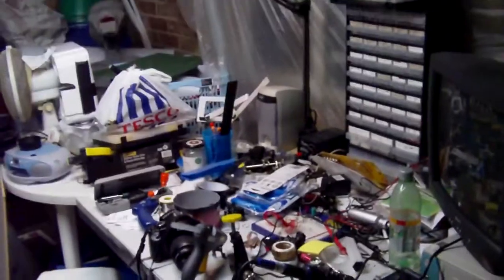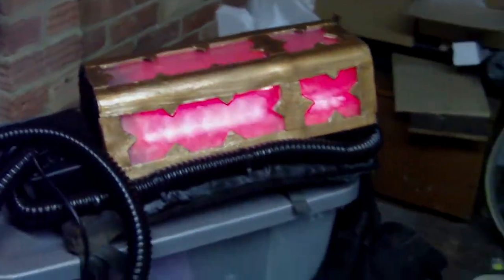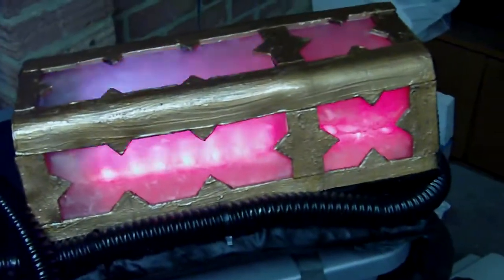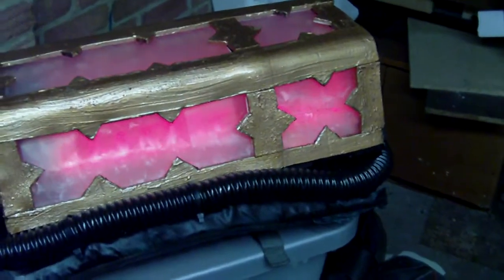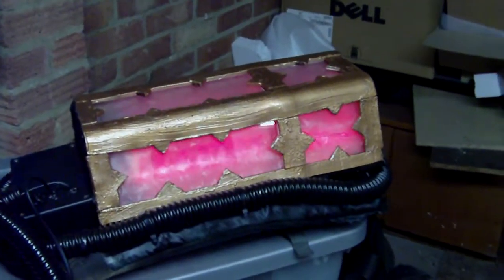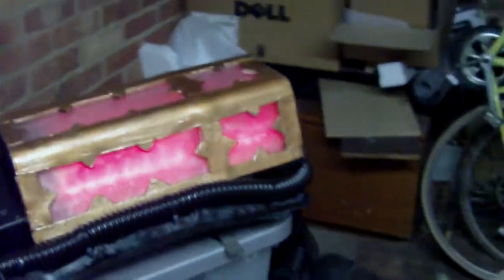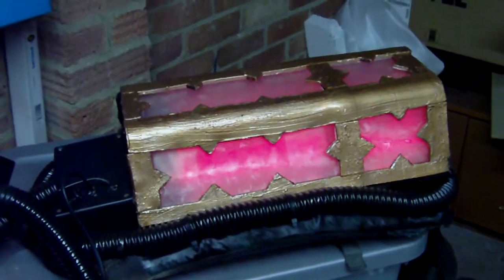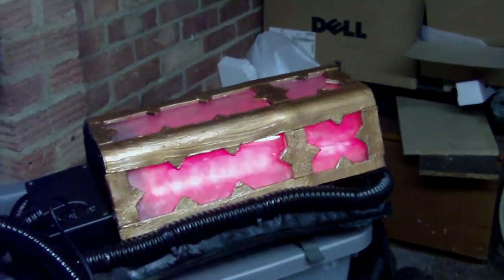LARP Kit - Techpriest Backpack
[Note: audio not working post upload - working on it]
[UPDATE: Have extracted audio and will upload it separately just as soon as youtube lets me!]

This used to be on youtube on a different account, but it vanished into the ether a while back when several of my google accounts got merged.  I've only just rediscovered the original, and thought it'd be a good thing to re-upload.

The backpack was revisited and reworked for the masquerade at the 2012 Eastercon, and I do plan to go back to it again and make use of some of the as-yet-unused channels on the arduino board that drives it.